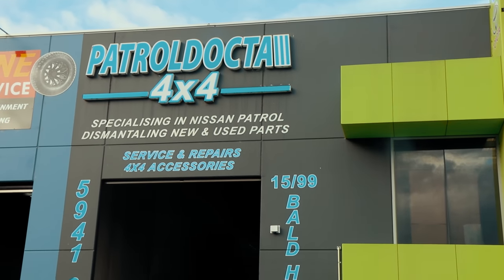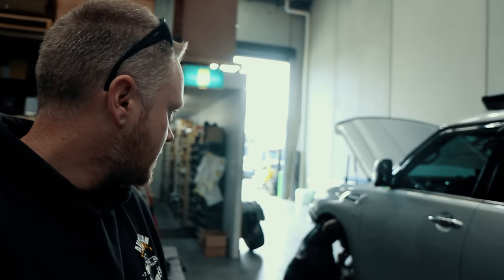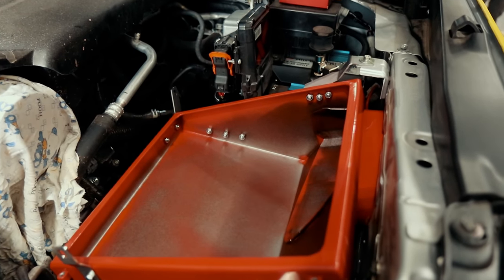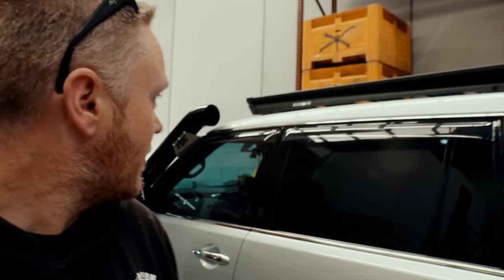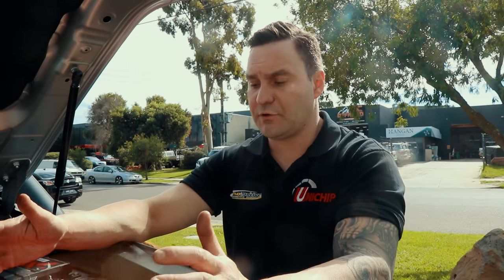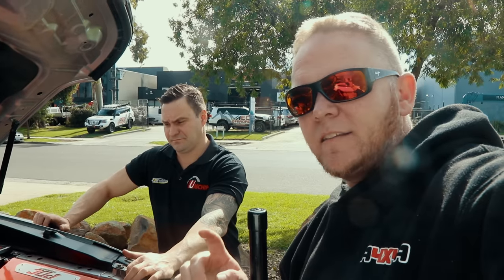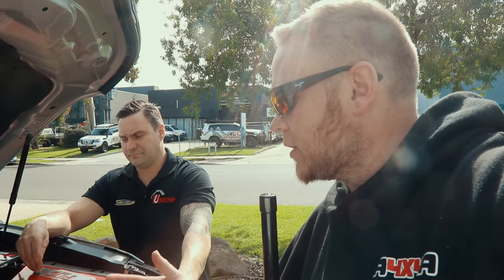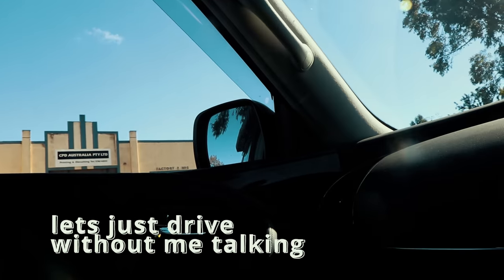PatrolDocta Snorkel Install and Review: Unleashing the Full Potential of My Y62 Patrol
I visted the guys at patroldocta in pakanham to have my new airbox and snorkel fitted by the best in the business.
Watch and find out if it helps or hinders performance with my Y62 patrol.